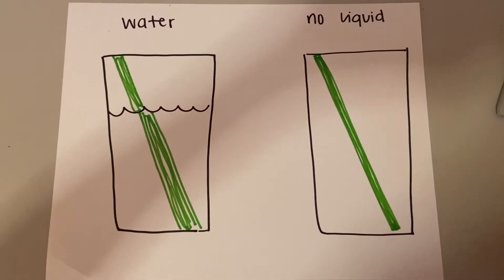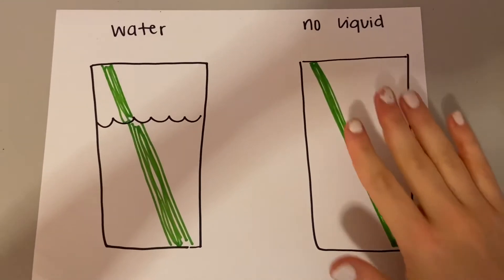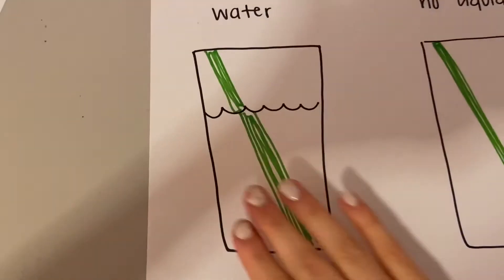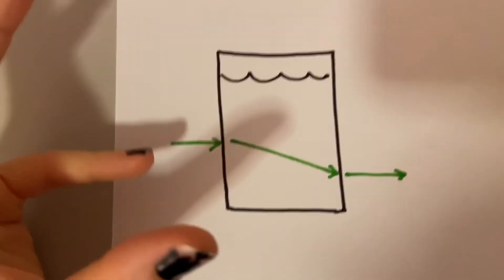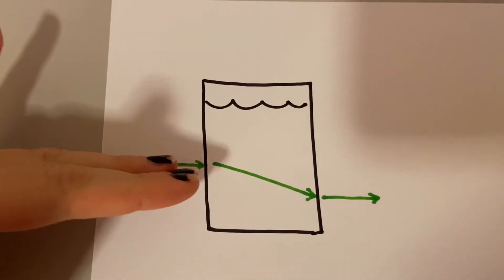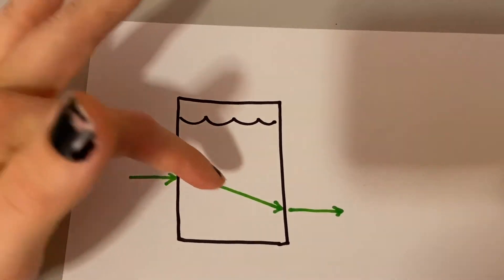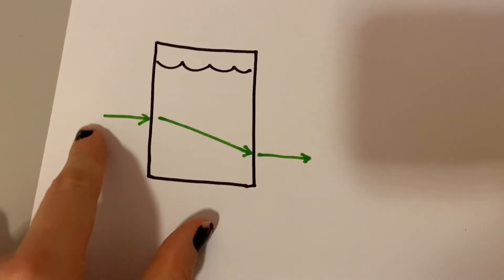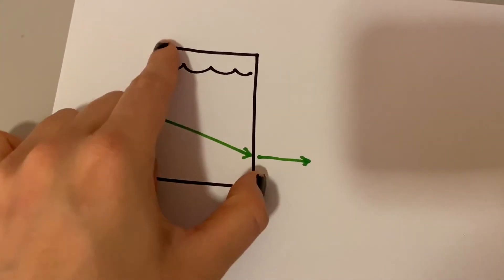Refraction Experiment with Ms. Kat from STEM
Experimenting with different materials to bend light.